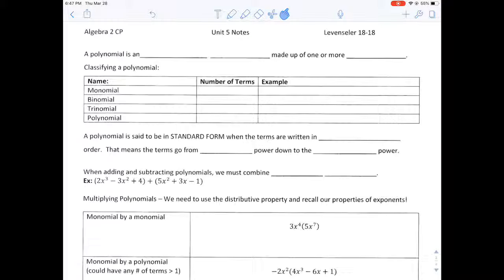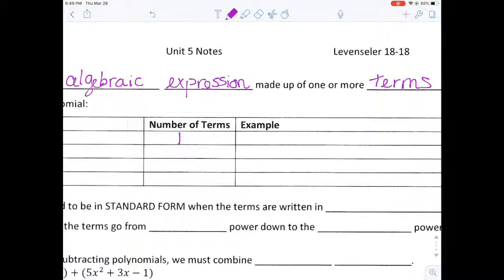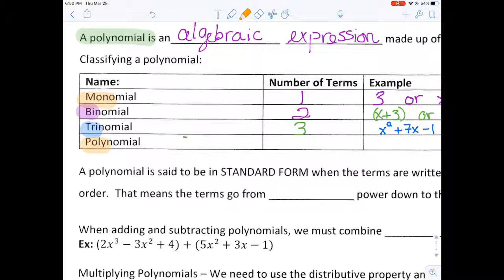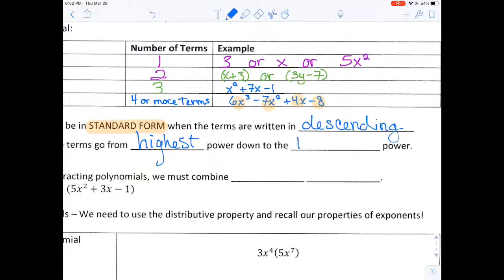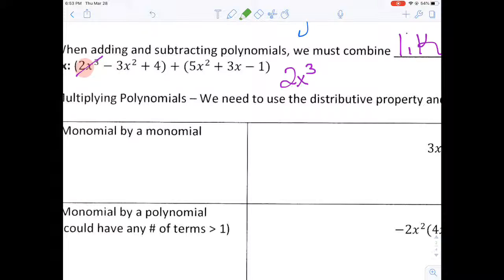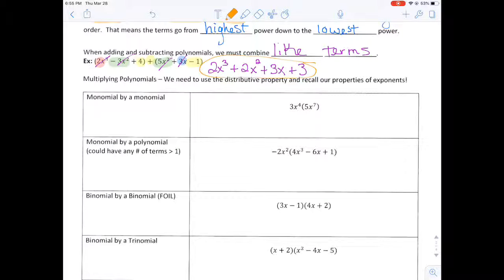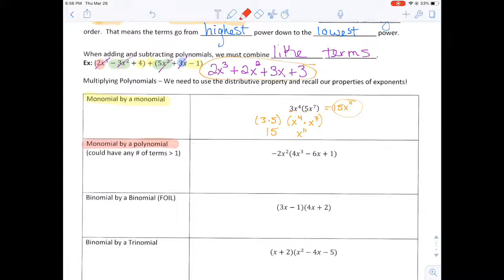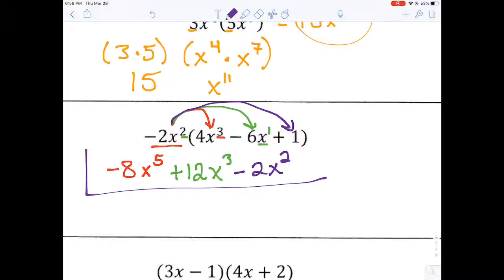Intro to polynomials